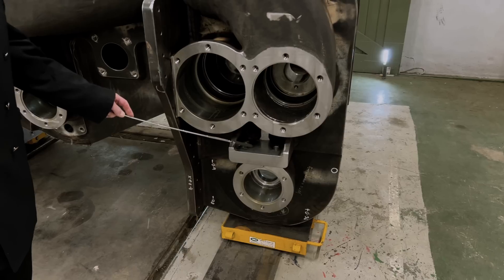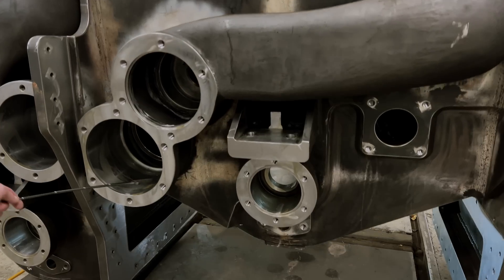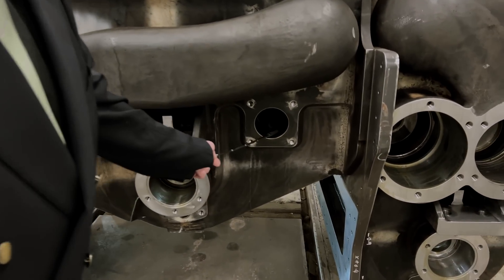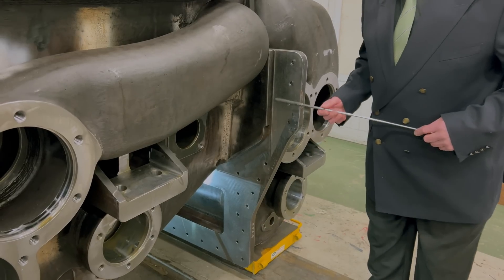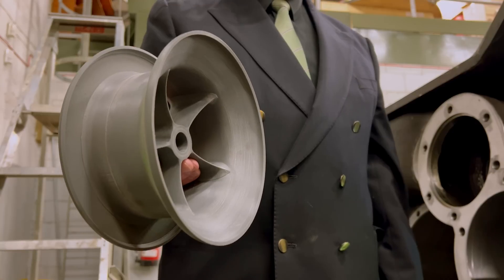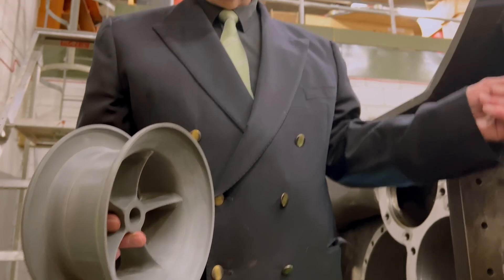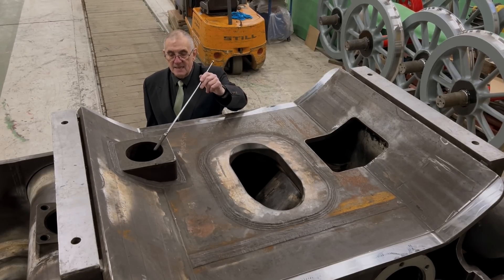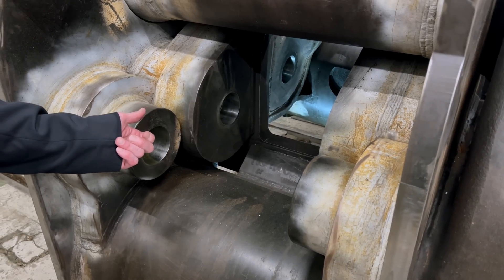David Elliott talks about the P2 cylinder monobloc.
With the monobloc for No. 2007 nearly finished, David Elliot gives us a guided tour round this intricate fabrication.  If you want to see Prince of Wales at S&D 200 in 2025, you can do so by joining this amazing project